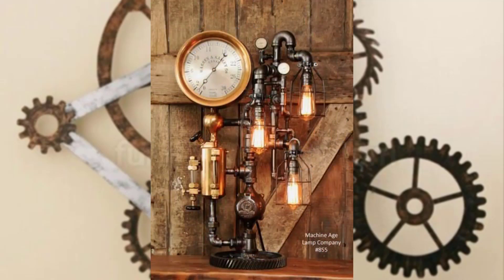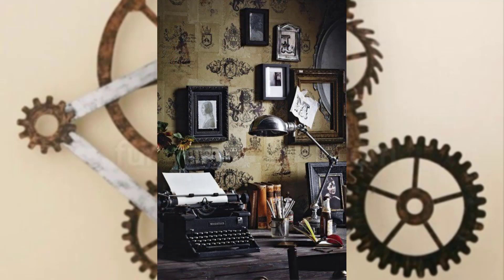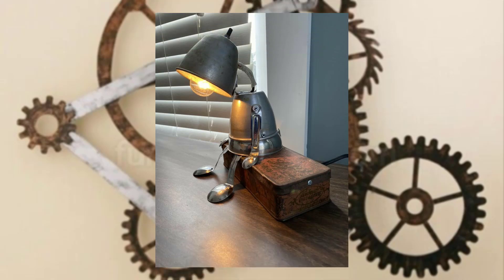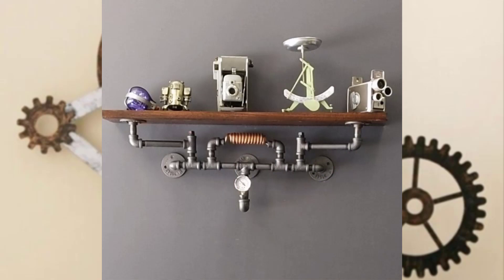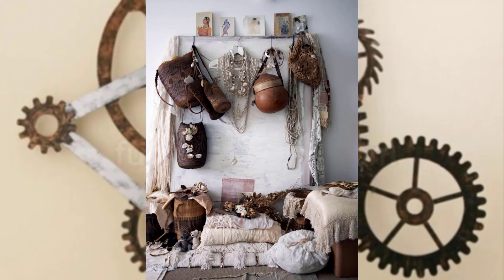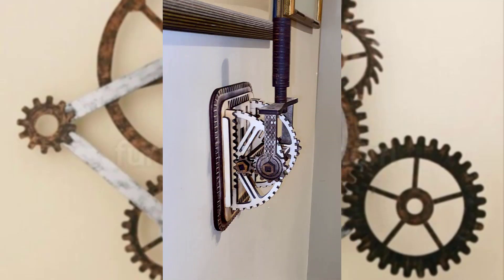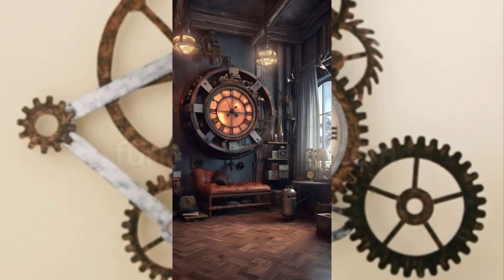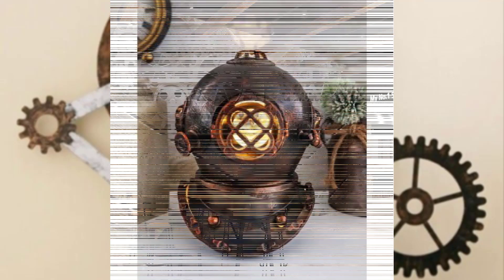Steampunk room decor inspiration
Get ready to transform your room into a stunning oasis! In this video, we'll share 10 easy and affordable room decor ideas to help you refresh your space. From minimalist chic to cozy retreats, we've got you covered. Learn how to:

Whether you're a renter or a homeowner, these simple decor ideas will inspire you to create a room that reflects your personality and style. So, let's get decorating!